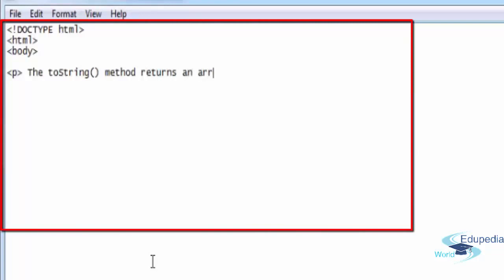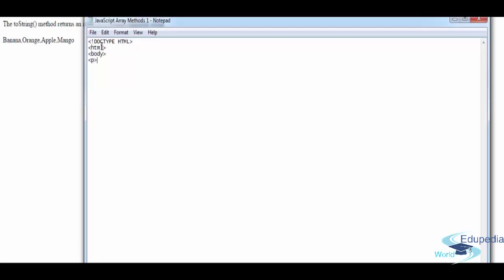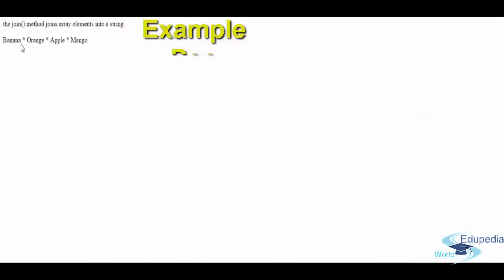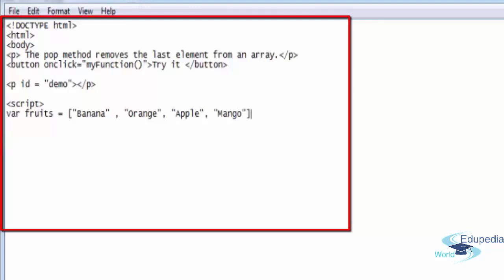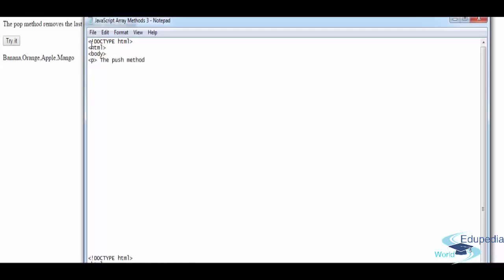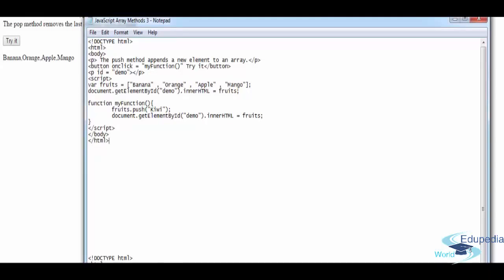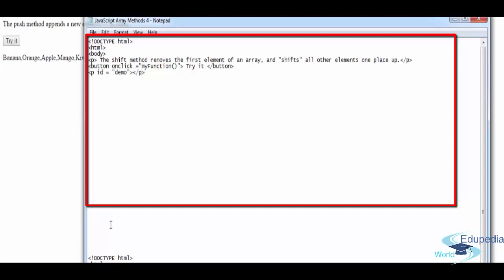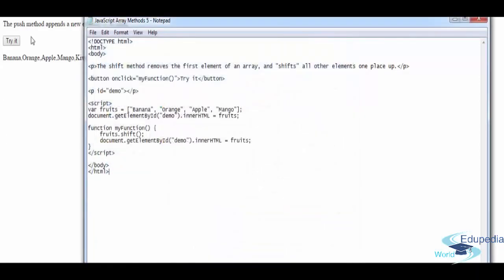Java Script | Array Methods Part 1 | Lecture 28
Java Script

Array Methods Part 1

Lecture 28

-Methods In Arrays

-toString( ) Methods

-Use of Methods in Array

-join( ) Methods

-Program

-Examples

Online Education,